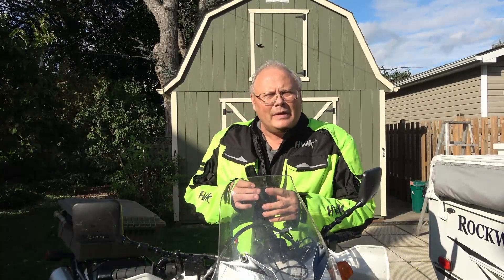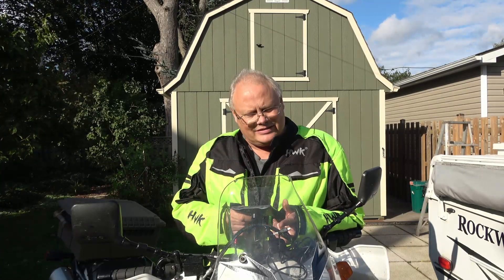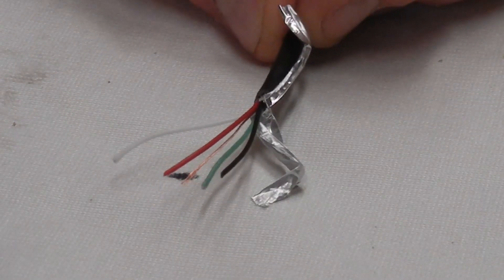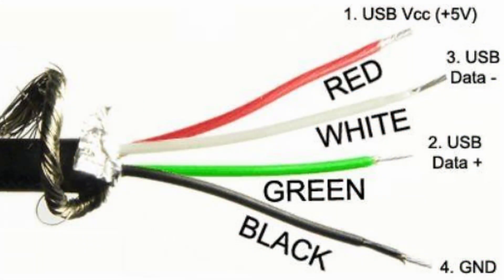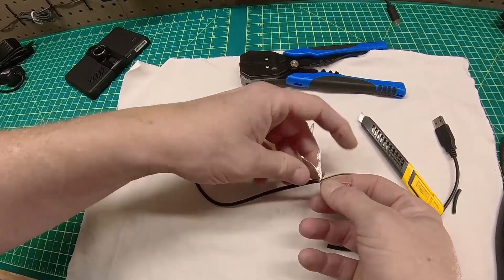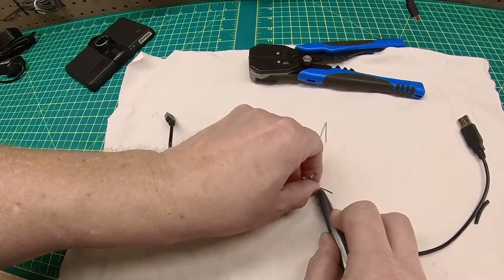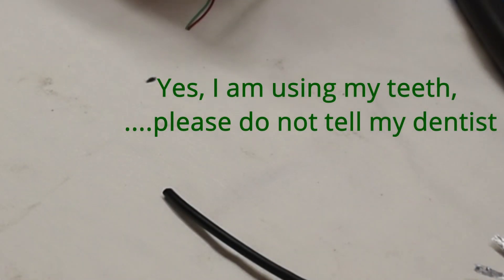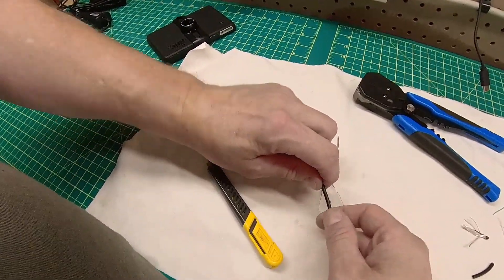Today I solve my Garmin GPS power cord problems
I solve my Garmin GPS power cord problems

Dino’s Tinker Shed, S1-Ep28. GARMIN NUVI power cord problems

In this episode I will walk you through how I modified a Garmin Power cable to work on my DR650 without going into Sync mode. This was an issue I had been dealing with for years with my snowmobiles and lately my DR650 which both use a USB plug wired directly to the 12 volt power system of the vehicle instead of using the “cigarette” style power plug supplied with the GPS.
This Mod seems to work for me but please let me know if you have other ways to stop this annoying issue with the sync mode.

TIME CODE CHAPTERS:
00:00- Cold opening
00:55- Intro
01:14- Overview of the issue
02:01-Why I use a Garmin NUVI in the first place
05:19- Review of cable and project
06:56- I mess up the first attempt
08-30- Example of a journeyman’s splice
10:05-Soldering the splice example
11:24- Soldering the real wires
12:00- Shrink tube
12:27- Take two
12:57- Testing
13:26- Summary